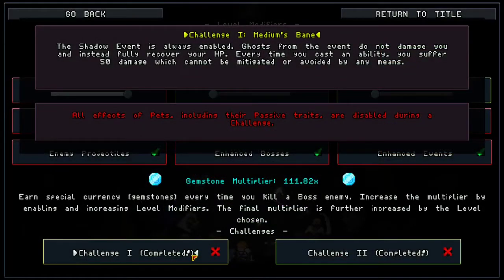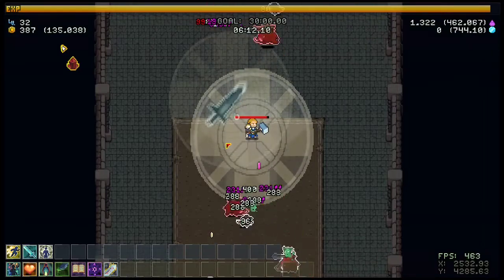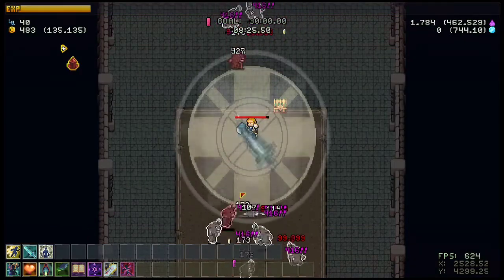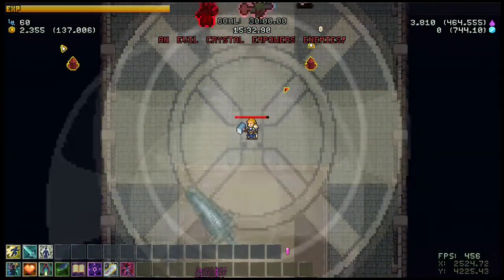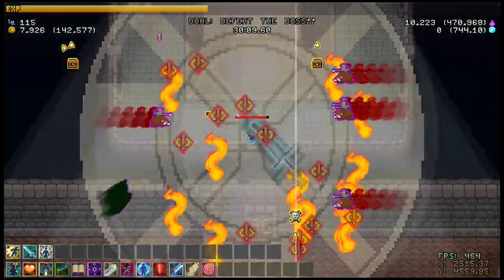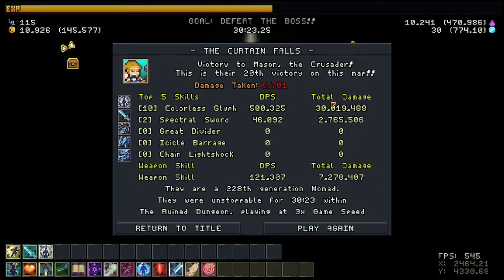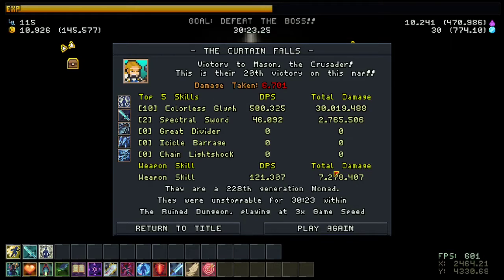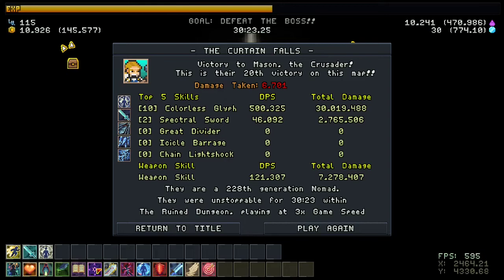Rarest Achievement - Challenger III Guide - Part 1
Text Guide:

Character - Crusader - Full Screen DPS, Slow Cast Speed
Heritage - Nomad - We love the re-rolls
Evolution Path - Divine Aura - Emyreal Presence
Weapon Skills - Ascension, Colorless Glyph
Passives - HP Regen, Death Sting, Miniaturize, Max Skill Size
Tips - Stand still, this helps the ghosts get to you to heal you.  Stand near the bottom of the map, this will help you level faster.

00:00 Start
01:15 - Choices
03:40 - Second Boss
04:10 - Second Evolution Path
05:02 - Third Boss
06:20 - Final Boss
06:55 - Full Overview